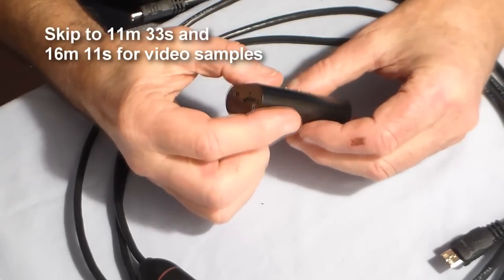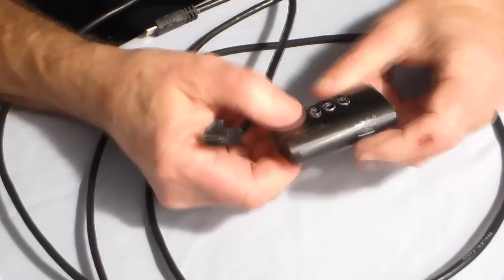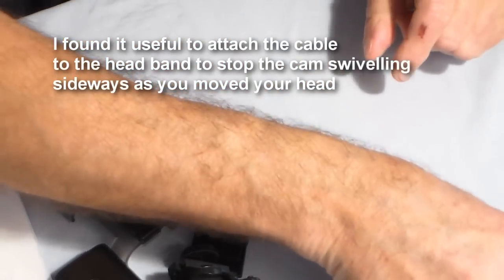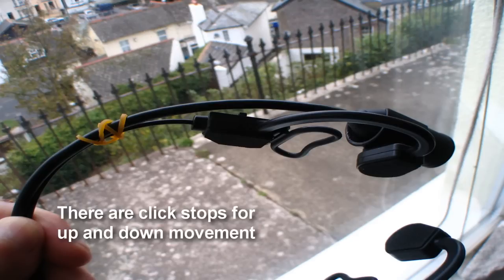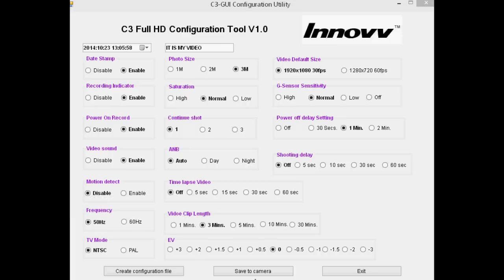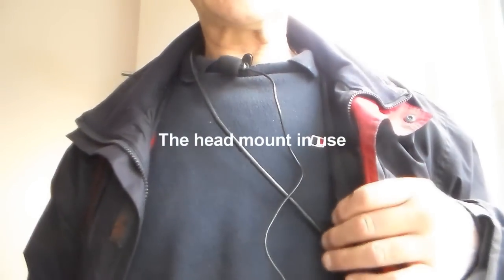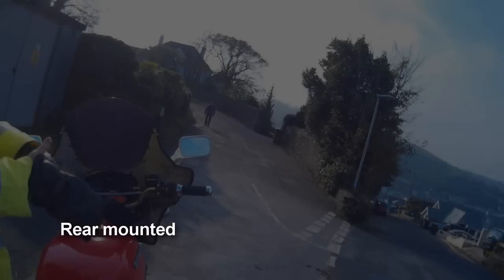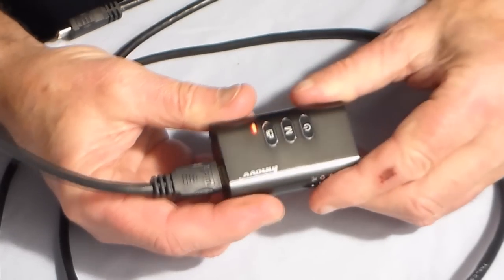Innovv C3 HD Action Cam/Snake Cam Unboxing, Review, Using and Test Clips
The Innovv C3 HD 1080 snake cam , bullet cam, review and test clips. Will upload some raw clips to Google Drive soon.  or in the UK